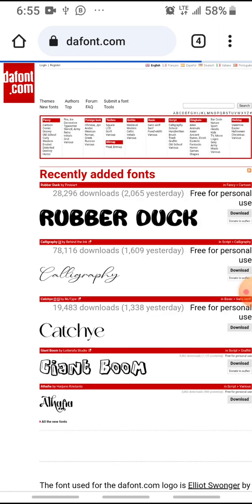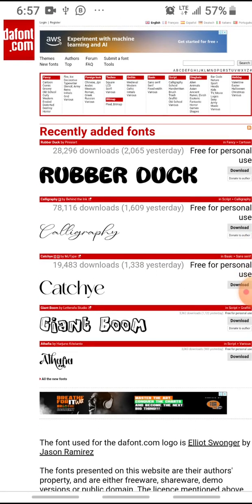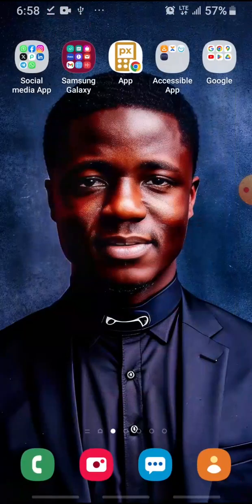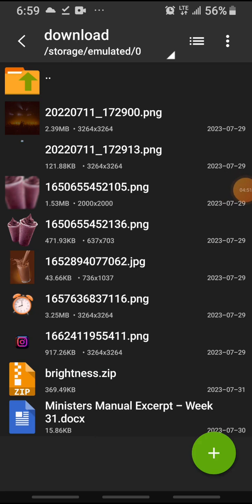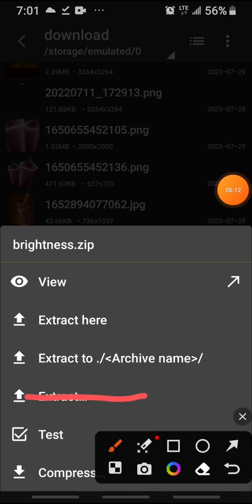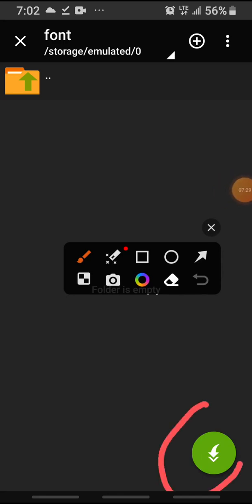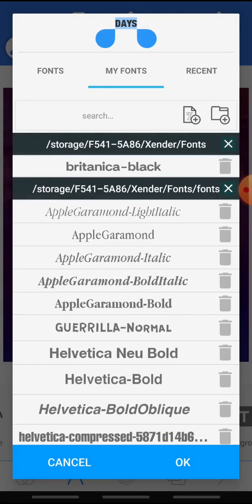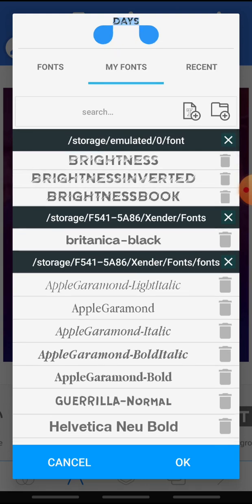HOW TO DOWNLOAD AND INSTALL FONTS IN PIXELLAB | STEP BY STEP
Install Your Favorite Fonts In PixelLab - (Step By
Step)

Thank you so much for your support for this channel.